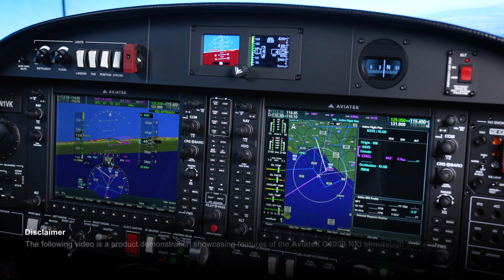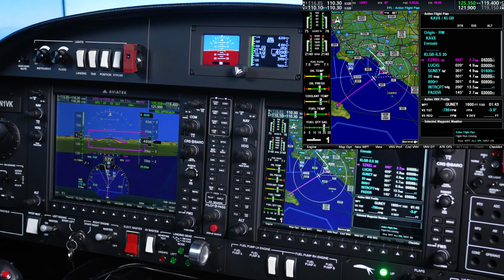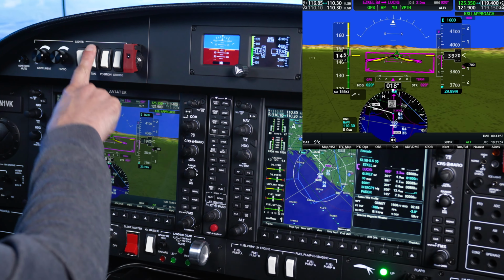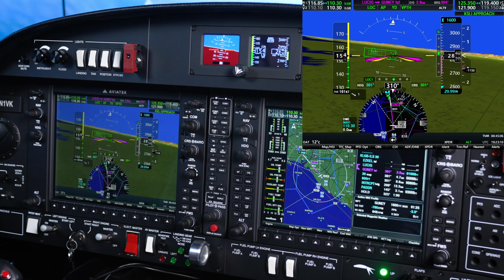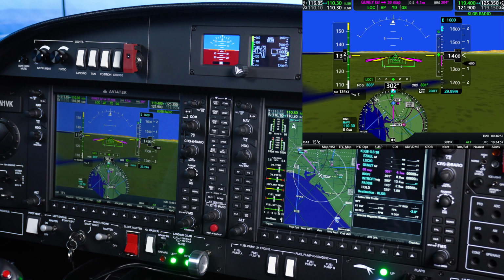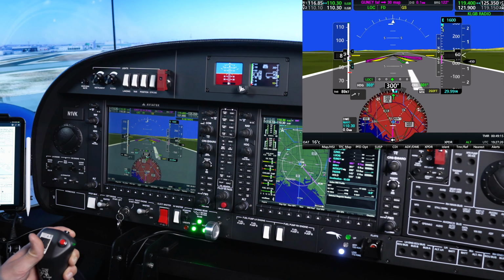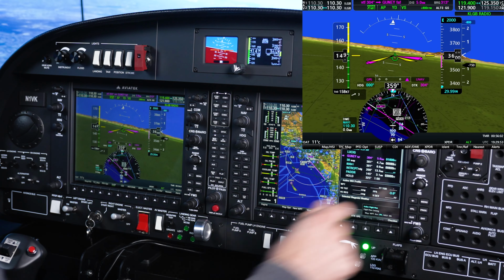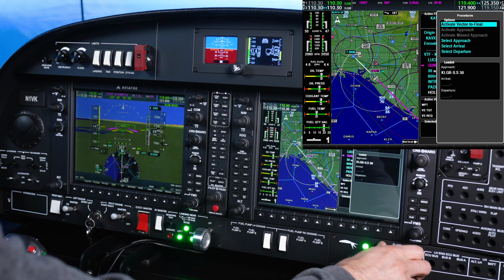How to Fly an ILS Approach with the Aviatek G1000 NXi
In this comprehensive tutorial, we explore the intricacies of the ILS approach using the Aviatek G1000 NXi simulation. Join us as we demonstrate how to fly a full ILS procedure with full automation and VNAV, ensuring a smooth and accurate descent.

We’ll also showcase how to execute an ILS approach with vectors to final, highlighting the realistic and precise functionality of our software. Whether you're a seasoned pilot or a flight simulation enthusiast, this video is a must-watch for mastering instrument approaches in the G1000 NXi avionics suite.

✔️ Step-by-step ILS approach procedures
✔️ Utilizing VNAV for optimal descent
✔️ Tips for flying with vectors to final
✔️ Insights into the G1000 NXi avionics system